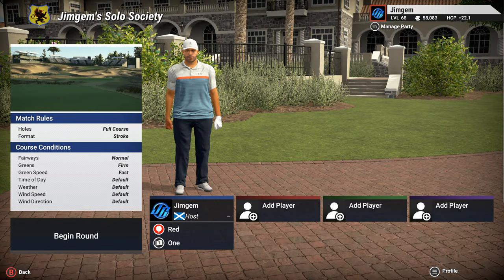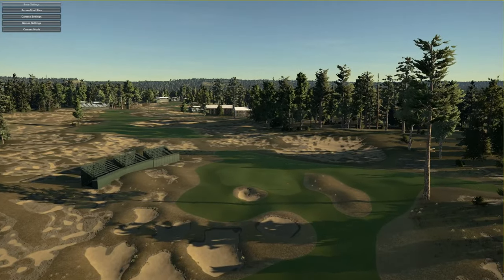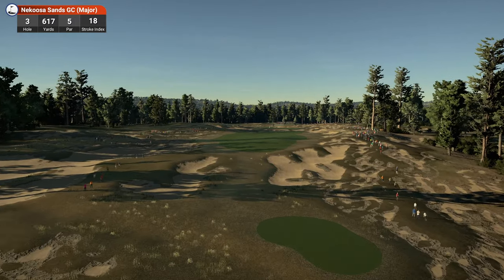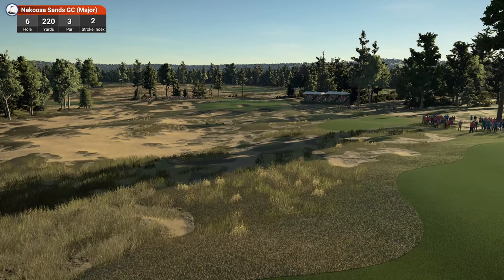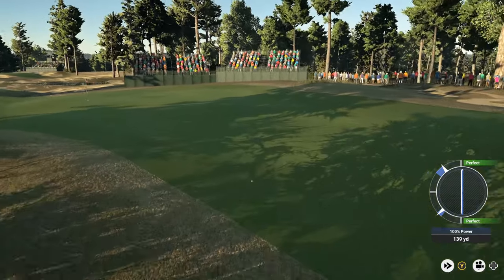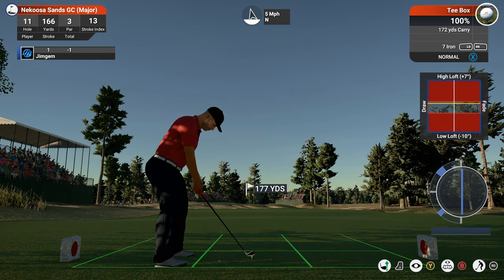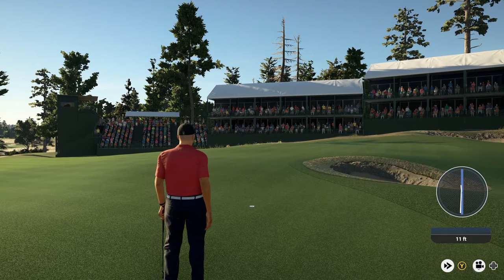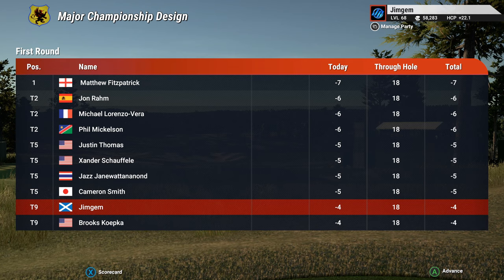The Golf Club 2019 - Nekoosa Sands GC (TGCTours Major Championship Design)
Designed By: mayday91283
Very nice course' Really enjoyed this one, Nice wide open fairways with slight sloping left/right never quite knowing what kind of lie you will have' The waste bunker/sand work is top notch and the greens are a nice challenge while giving you plenty of reaction  and being able to attack the pins..

Course Thread..

Published Courses.

TGCTours.

Steam..